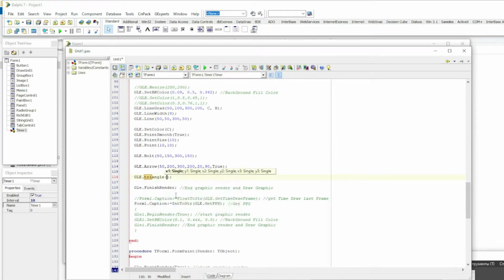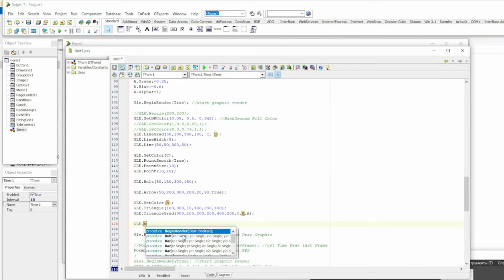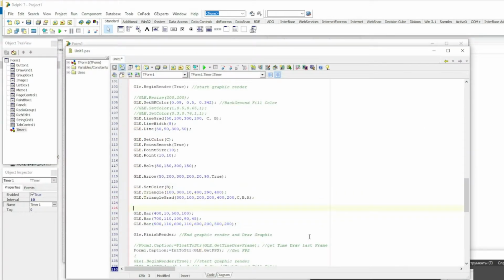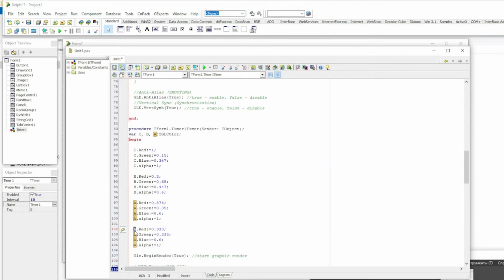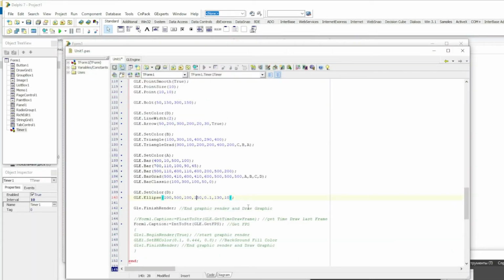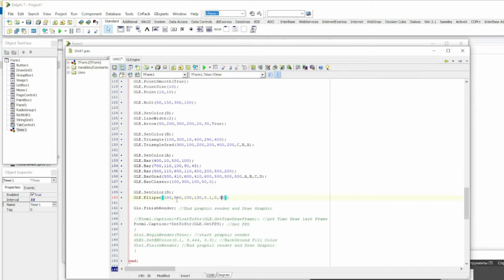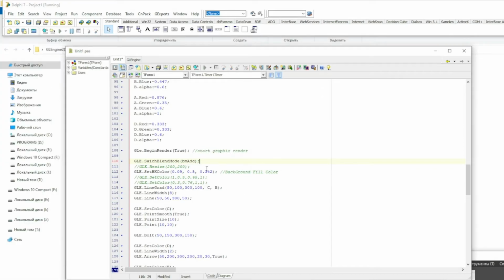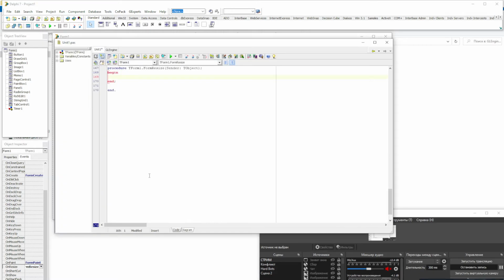GlEngine2D / Triangles, Circles, Quadrangles, Resize, Arrows / Delphi Game Engine 2022 Lesson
Либо через криптовалюты:
BitCoin: bc1qvhrlwzv2jn7lnuf8kqxudq3lfnpm7rsujxsr7y
Bitcoin Cash: qzmac7evwlsyhfgy8s47slar3qwz5l2ug56xpq9p2p
Ethereum: 0x0e9876F515a6af061C9D1A38dAf98872e4158469
Ethereum Classic: 0x6293BCbf33FAf4Beb1E771D0a02138051D9F7C27
LiteCoint: ltc1qcay7ttpzuecvaez58a2zdecnu45plhn5p629td
Dogecoin: DFrmw65GuNkNcirzRVPY6szytDtpQFHaqk
Dash: Xiwyco9sWHgrXwN6nt7cXw6LjArpQpkYKb
TRON: TXwPkiWHBKk6g9DMnCAuU7MhZ17yATKYL1
Solana: DpefmhbrD5wfmdqY5FfdY1zDzZELfCcaA37aAng8QAk4
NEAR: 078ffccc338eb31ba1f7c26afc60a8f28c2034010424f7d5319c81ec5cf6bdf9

!!! Перевод можно сделать как со своего крипто кошелька, так и через обменные системы с обычных банковских карт или других платежных систем: